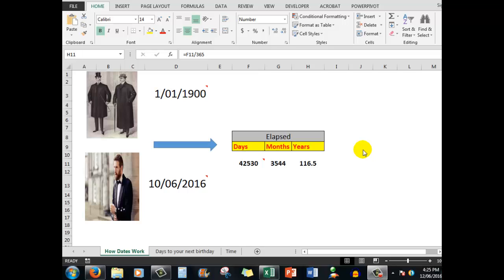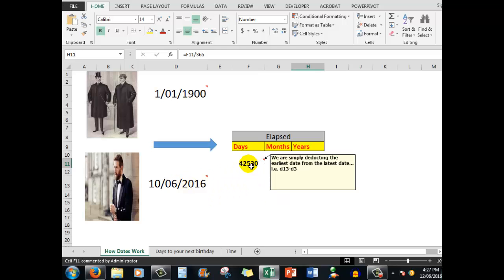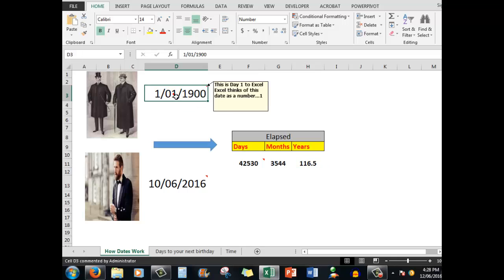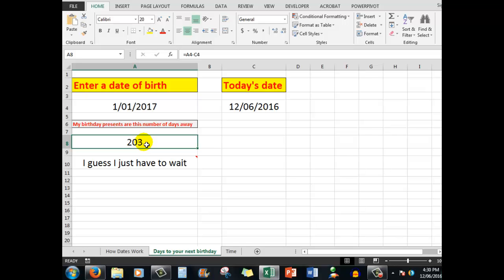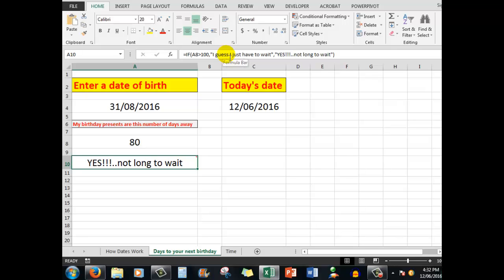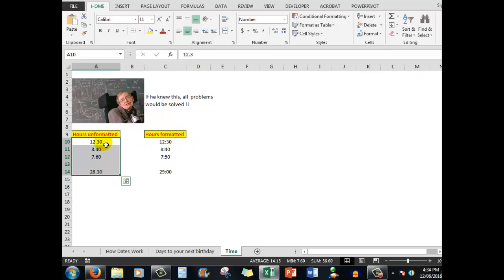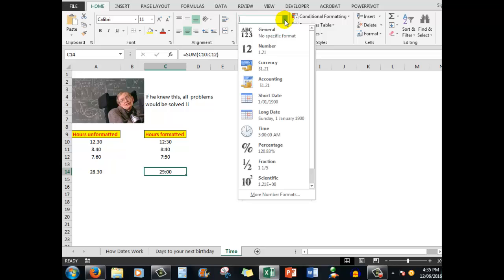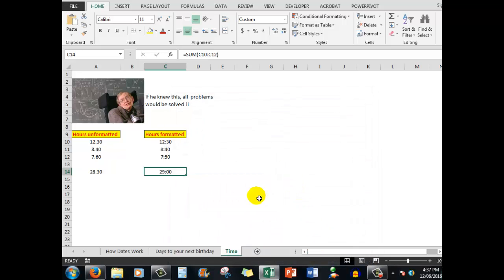Excel for ABSOLUTE beginners Part 9 A fun way to learn how Excel handles dates and time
Dates and time are extremely important parts of Excel. This upload explains in easy-to-understand terms how they work and where they can be used.
I HAVE MADE TWO DELIBERATE MISTAKES IN THE VIDEO !! CAN YOU FIND THEM AND COMMENT ? Looking for them will test your powers of logic and observance.